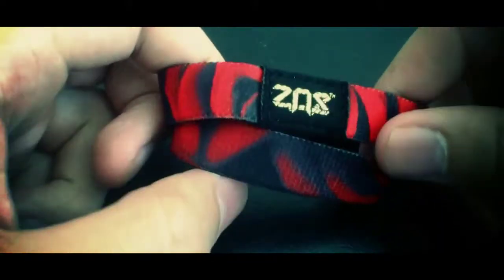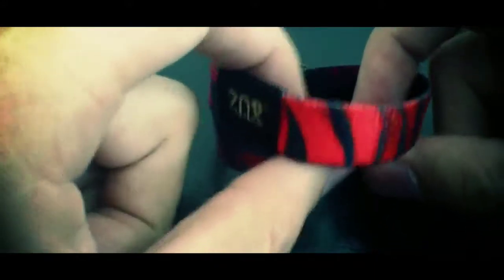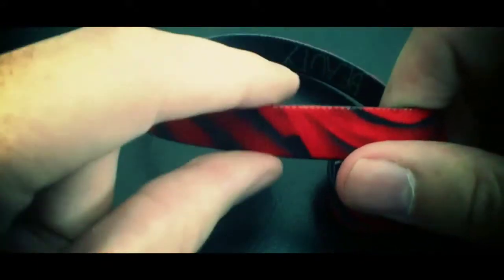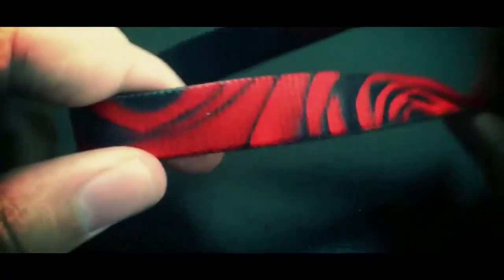Zox || American Beauty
Video preview of our American Beauty Double.